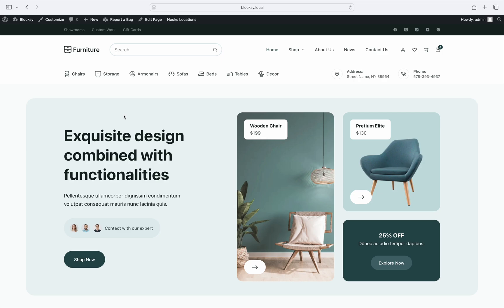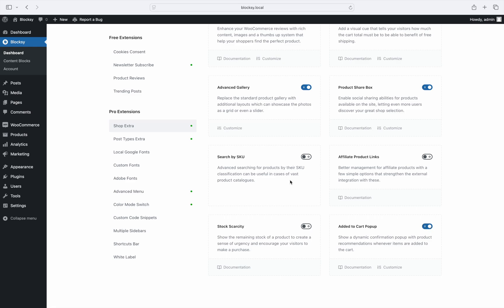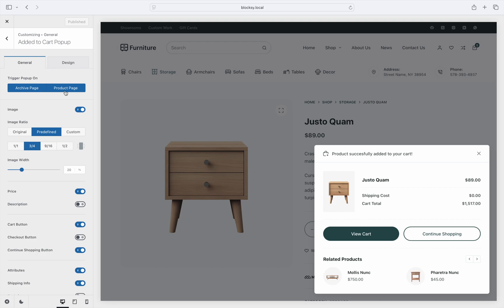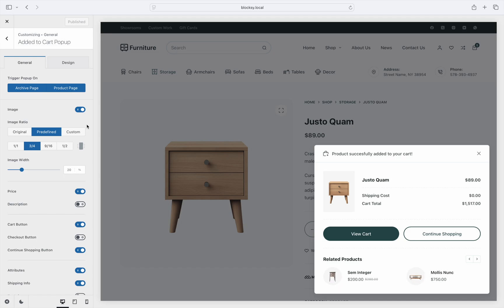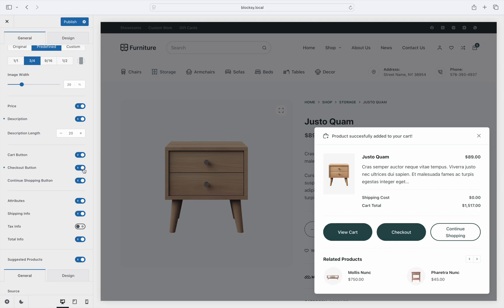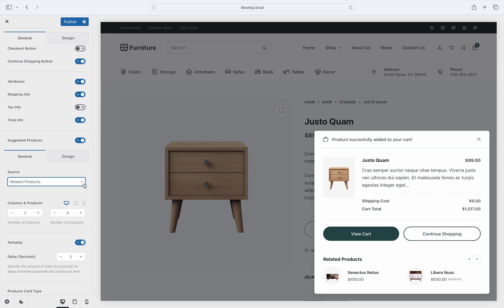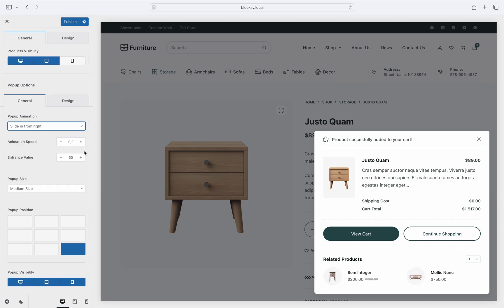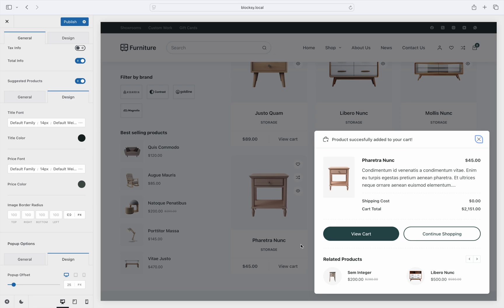The New Added to Cart Popup Module | WooCommerce Tutorial | Blocksy 2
Blocksy 2.0.61 has introduced yet another Shop Extra extension module - the Added to Cart Popup! It is an innovative way to increase customer retention and boost sales throughout your store.